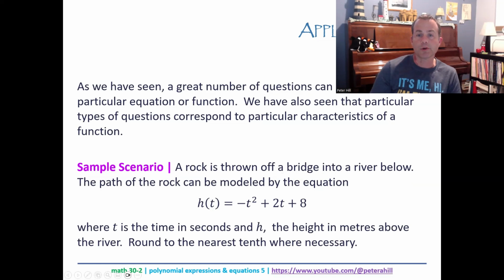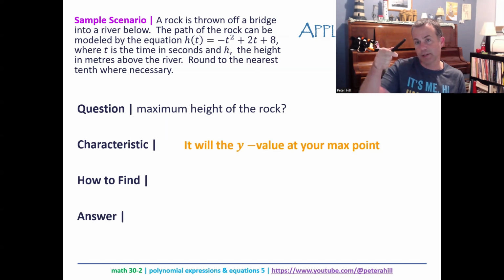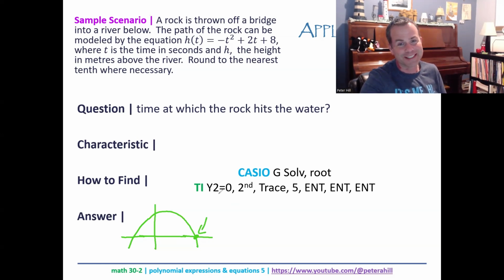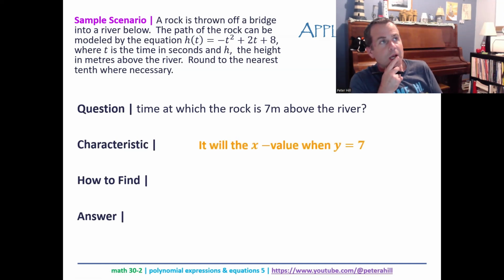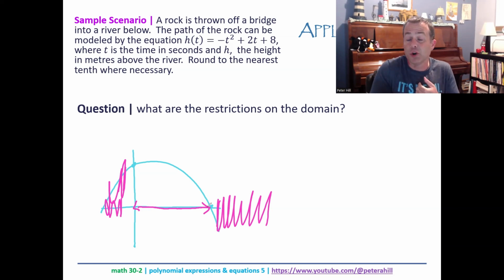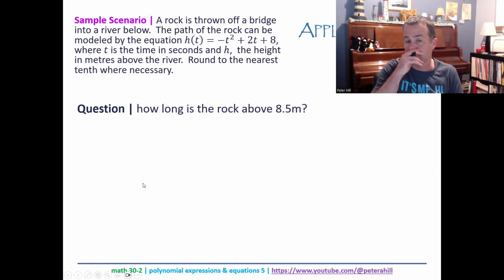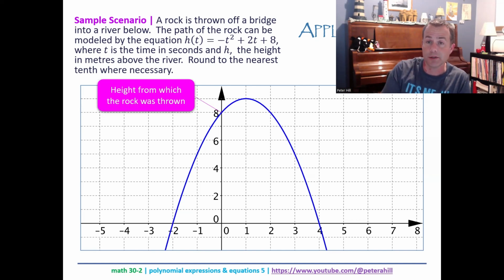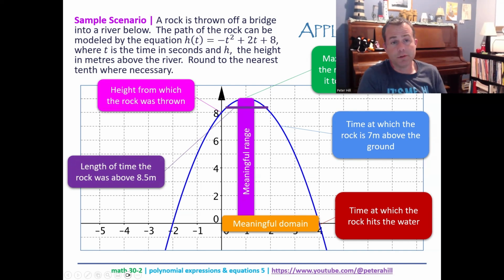Math 30-2 - Lesson 2.5 - applications of polynomial functions